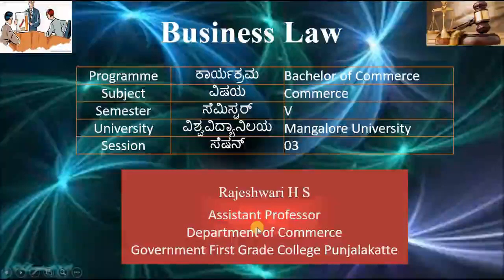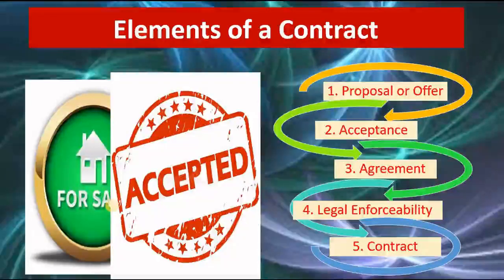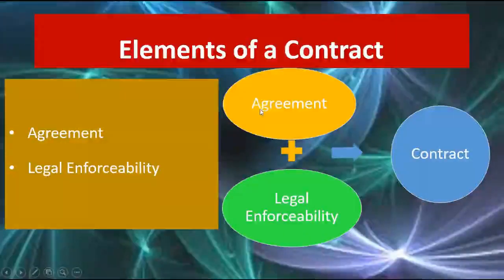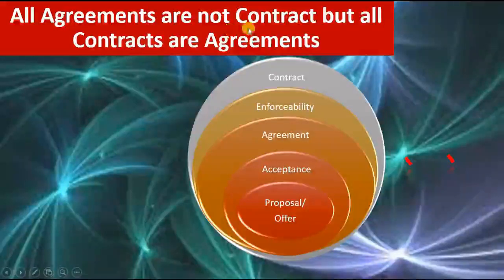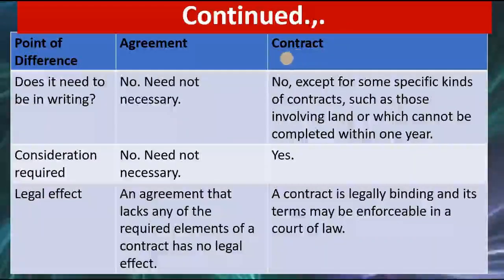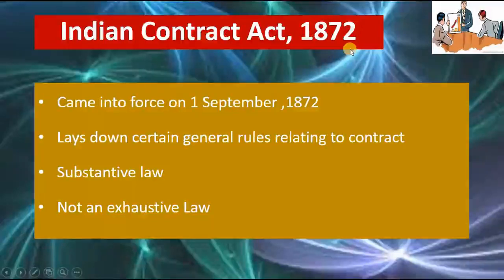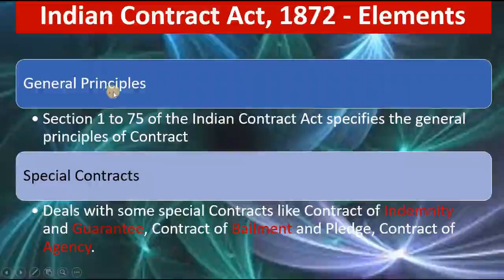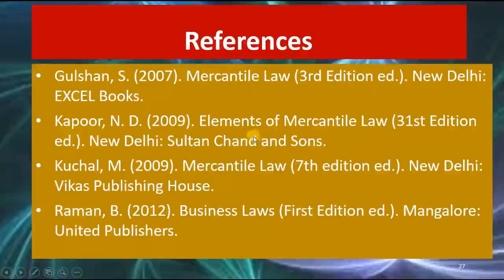Business Law 3rd Session - Contract and Agreement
Meaning of Contract and agreement and Indian Contract Act